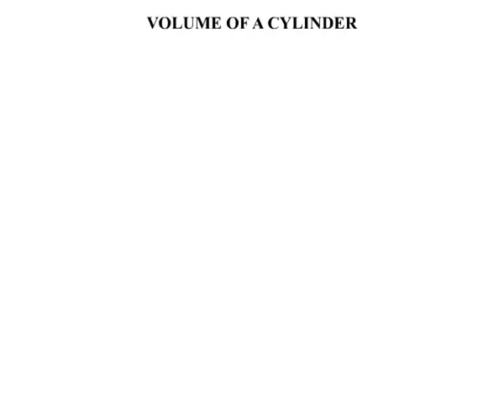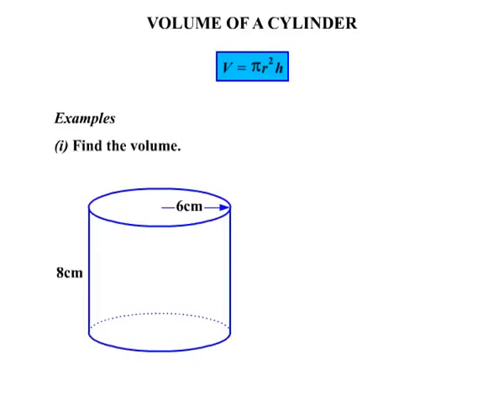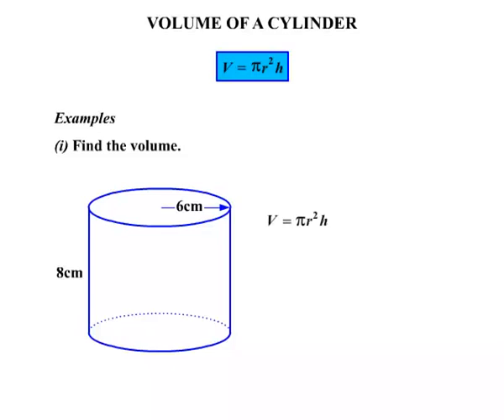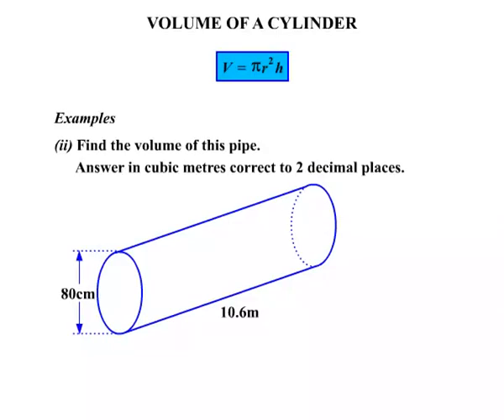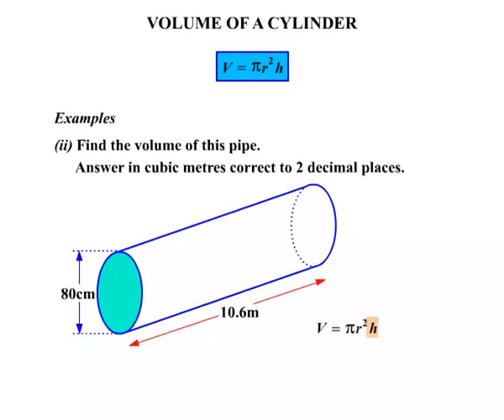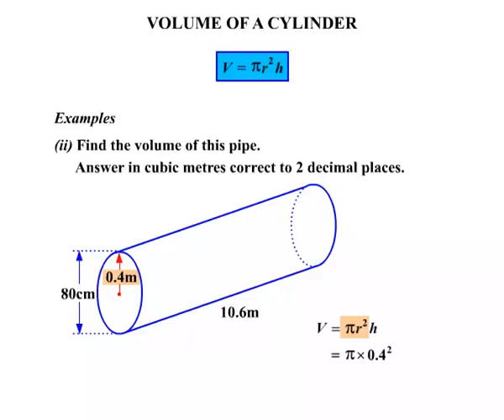volume of a cyclinder